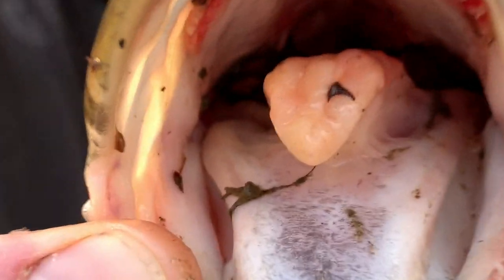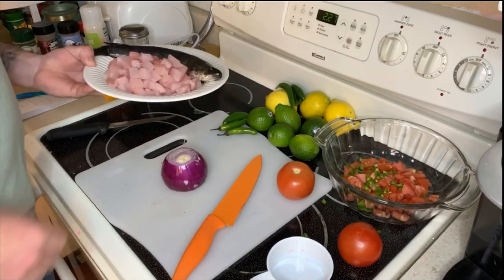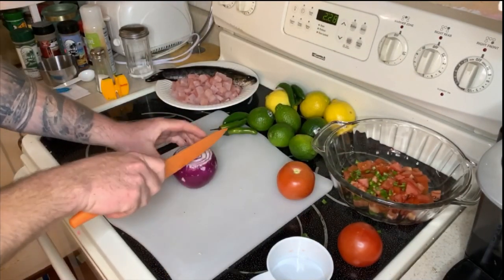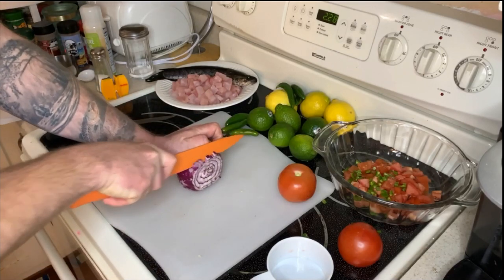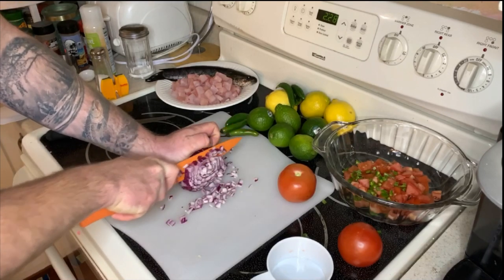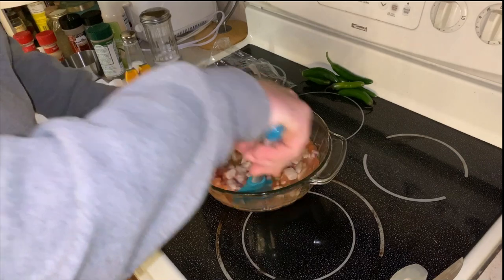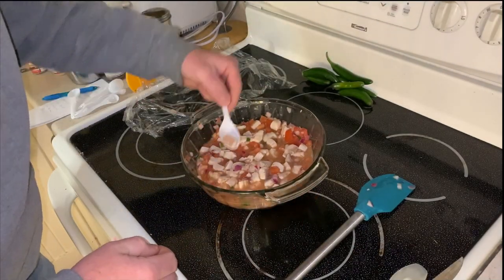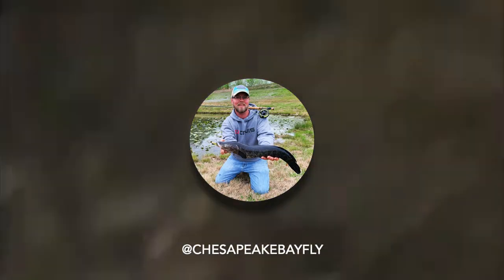Snakehead Ceviche Catch and Cook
Snakehead Ceviche catch and cook from Jon Peake.

Be sure to freeze the fish overnight to kill any parasites before you prepare. The citrus will not get rid of them.